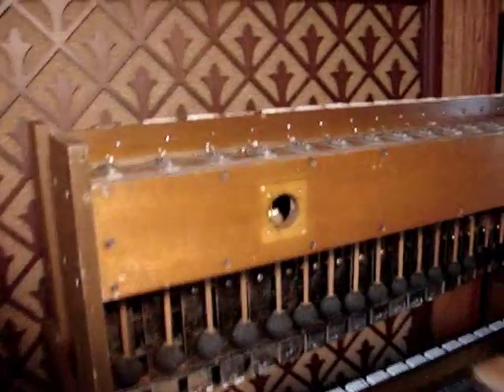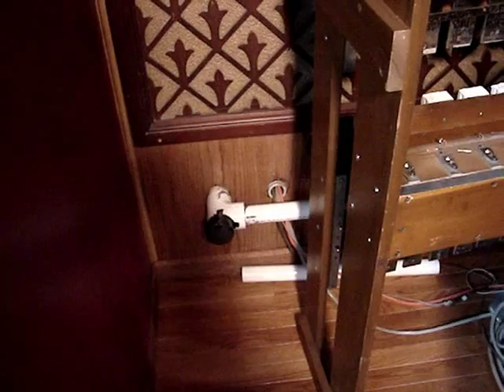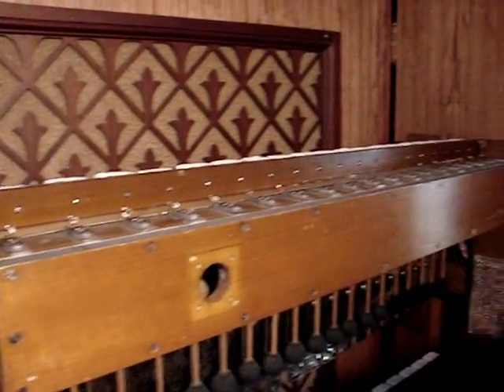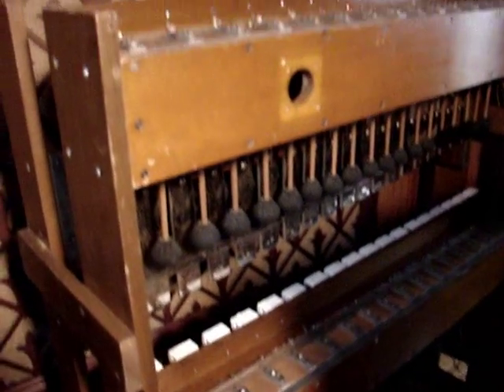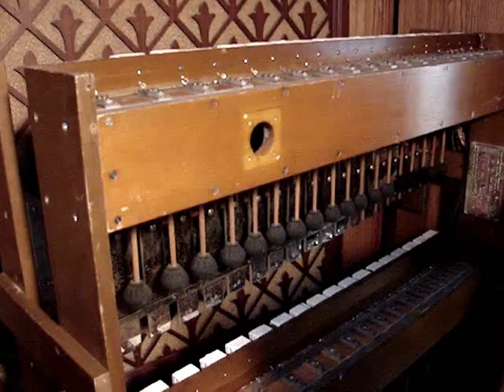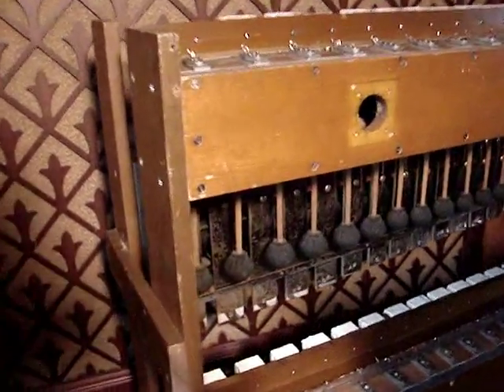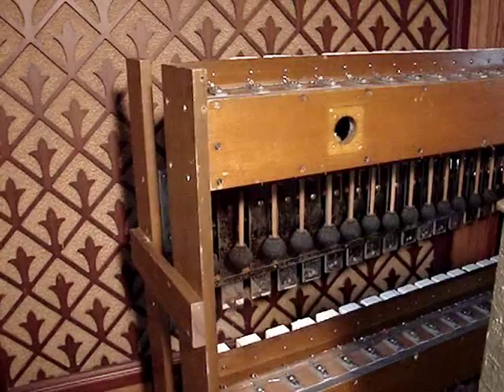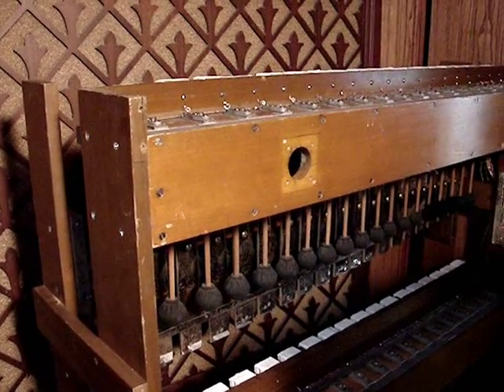Wangarin Chrysoglott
The Wangarin Organ Company was a Milwaukee Wisconsin pipe organ company that not only built organs for church but also built a few organs for movie theatres. This chrysoglott (organ harp) was installed in a movie theatre in Burlington Wisconsin sometime in the 1920s and then was relocated to a Burlington church sometime in the 1930s. Within the past few years the church replaced the Wangarin organ with a digital and gave the pipe organ to a church member who stored the organ in a barn. Unfortunately the man took no precautions against mice and so the inside of my chrysoglott was thoroughly damaged. It is now rebuilt and soon to be featured in a song.